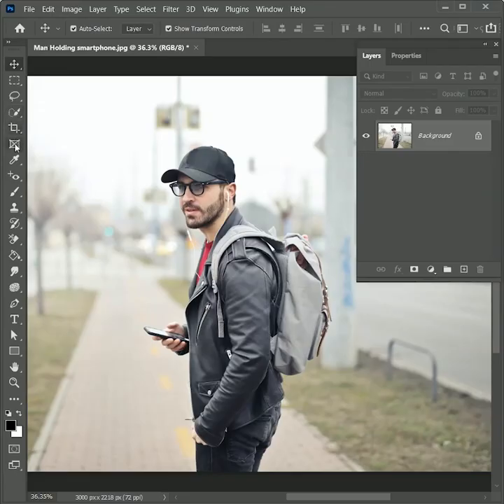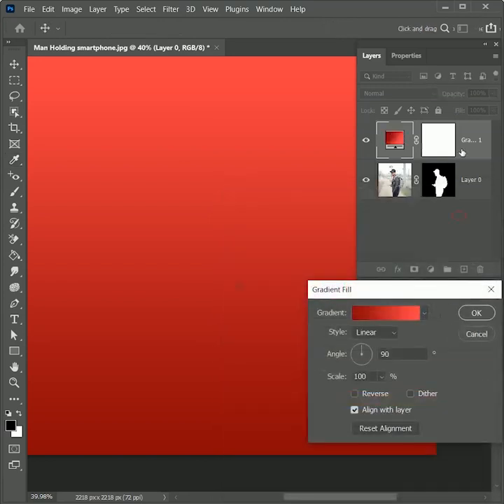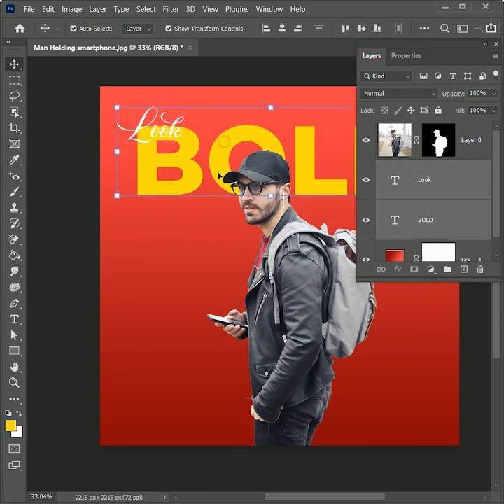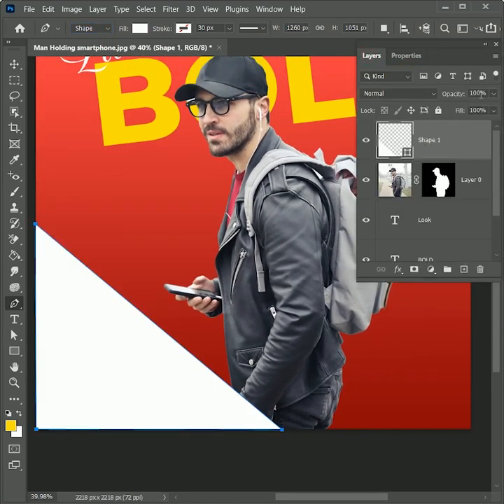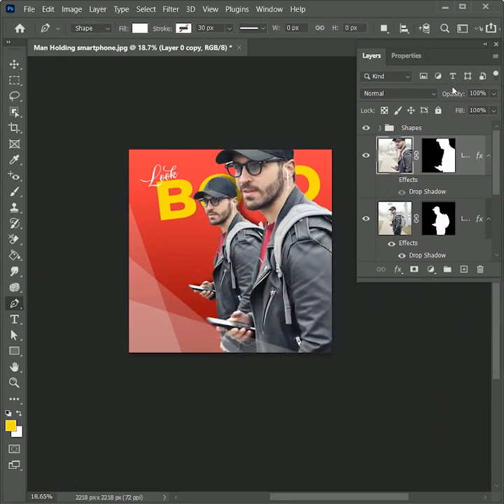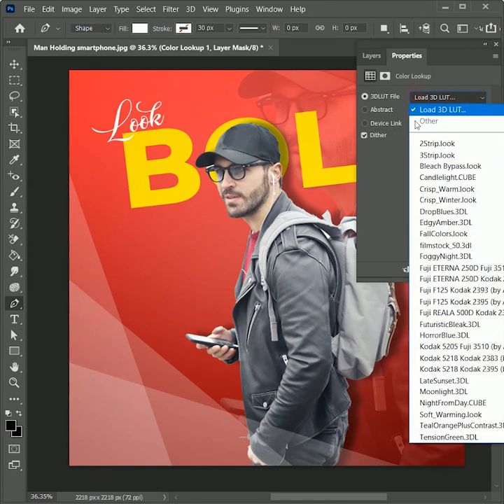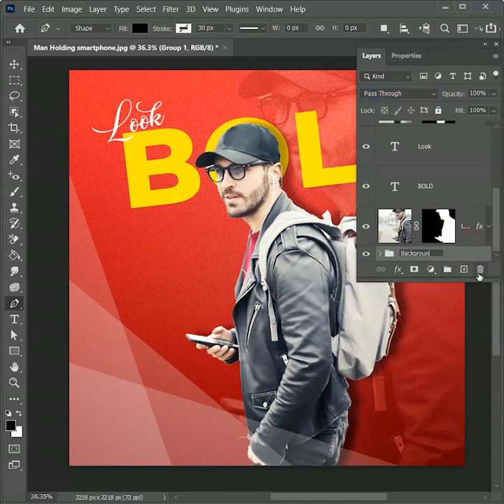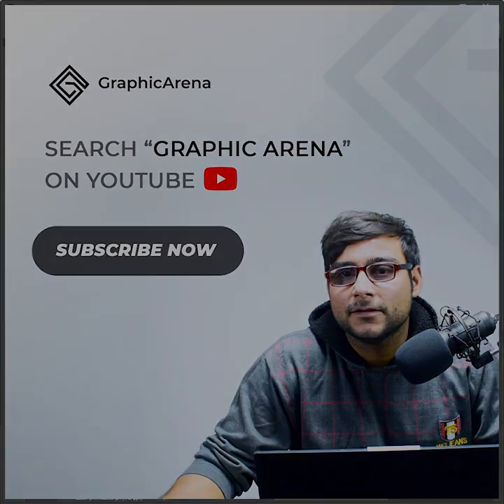Create Trendy Social Media Post Design In Photoshop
Create social media post design in photoshop. Learn photoshop tutorial for beginners on how to create social media post design.

Download Link for Fonts
Christmas Wish